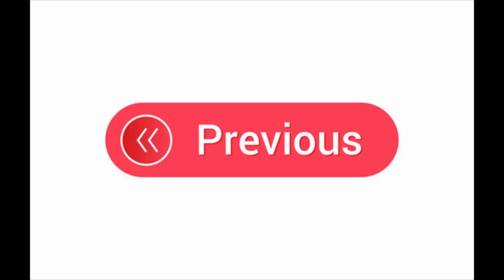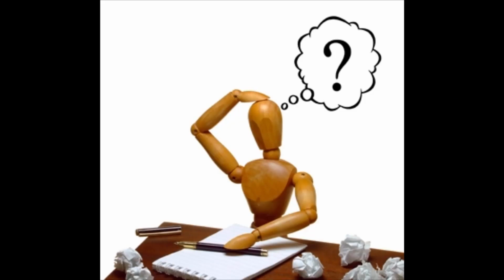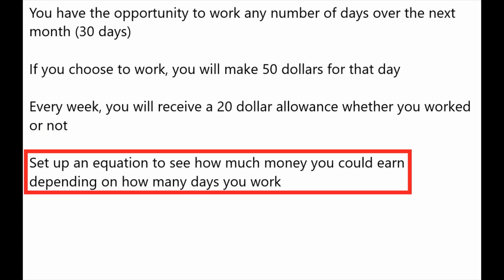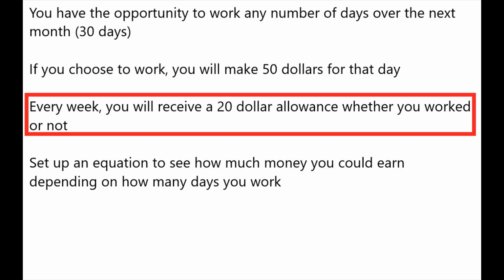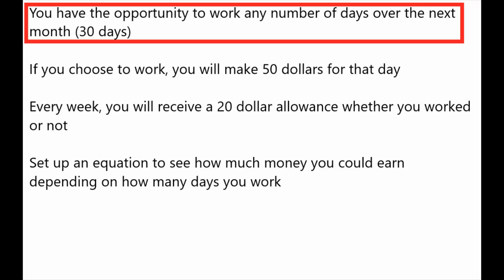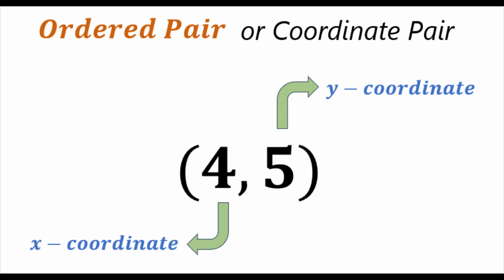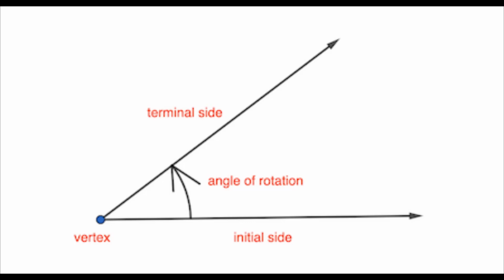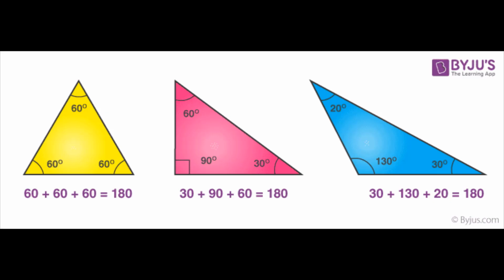Entering the second DIMENSION!!- Math Part 4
Today we cover the Y variable and the implication of it!